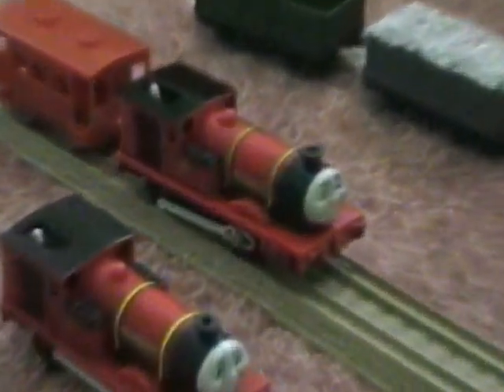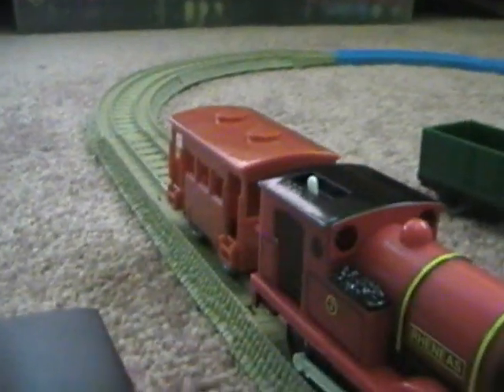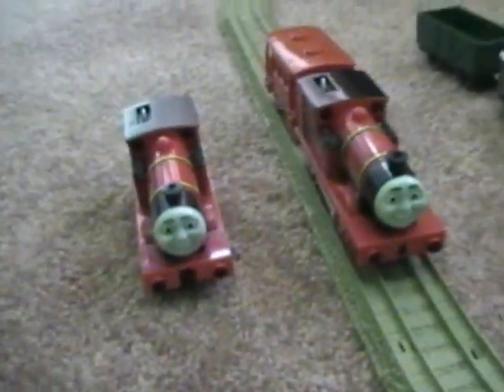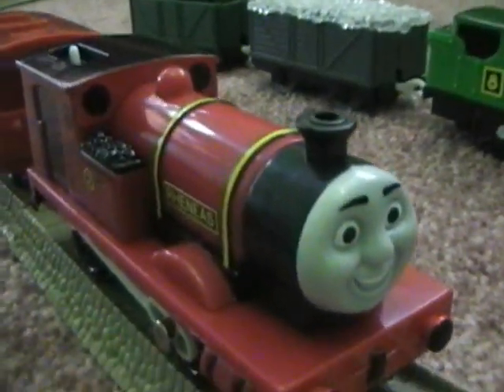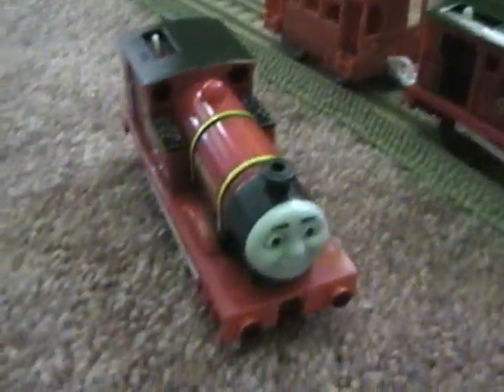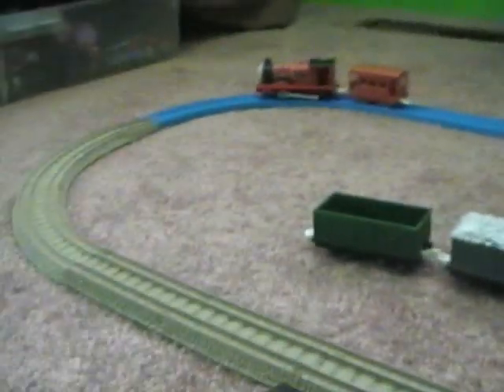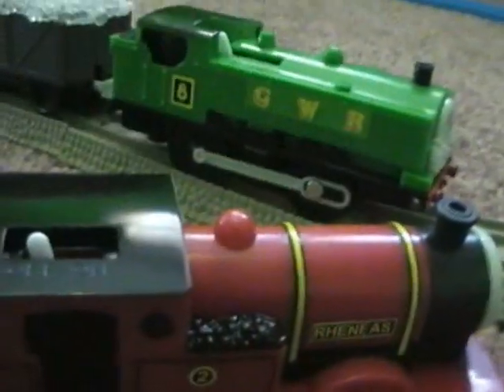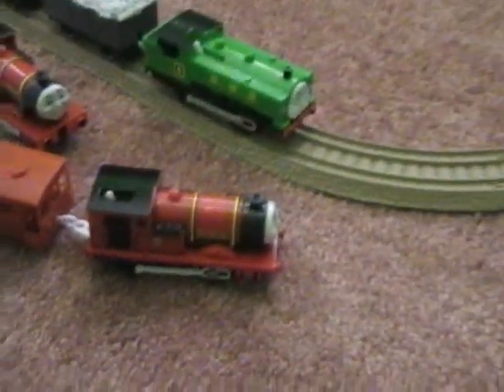Homade Smudger Sneek Peek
Renaes with moving side rods.